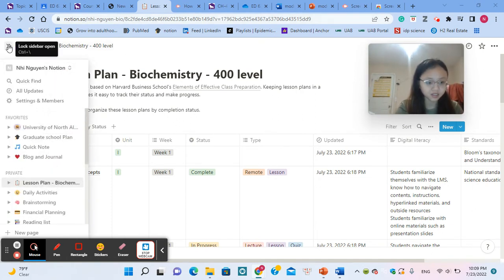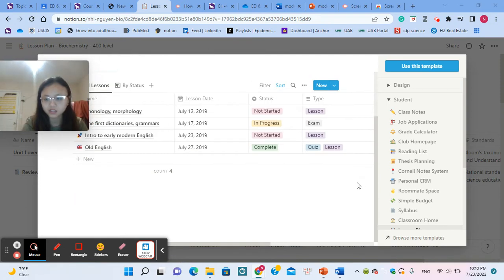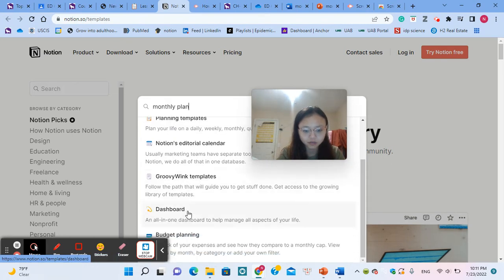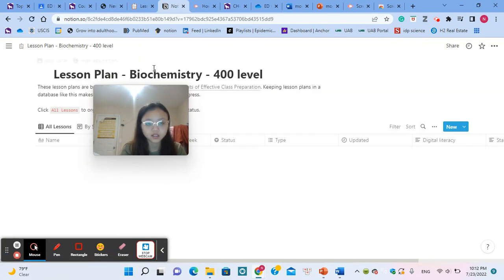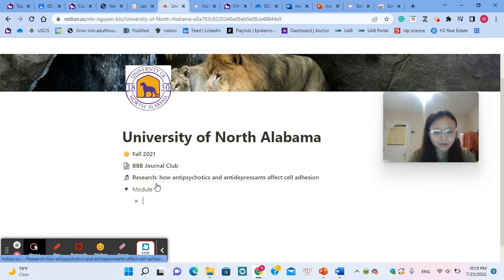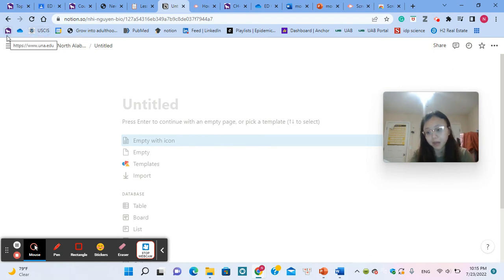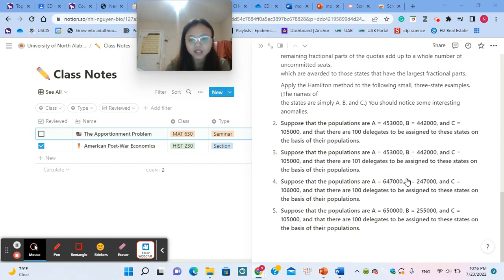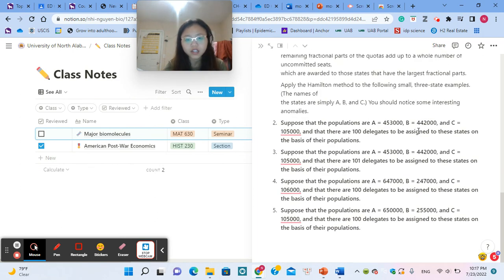How do I use Notion to organize anything and everything